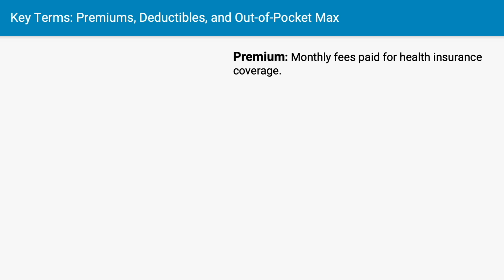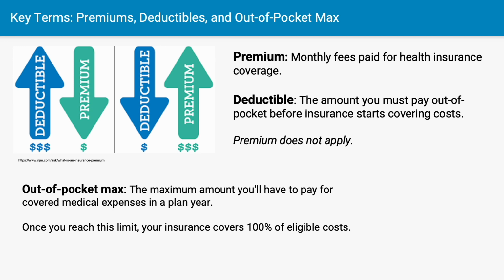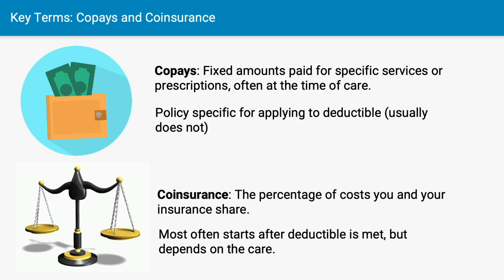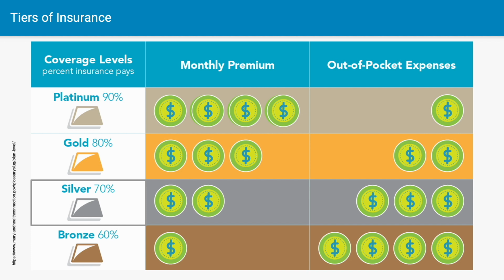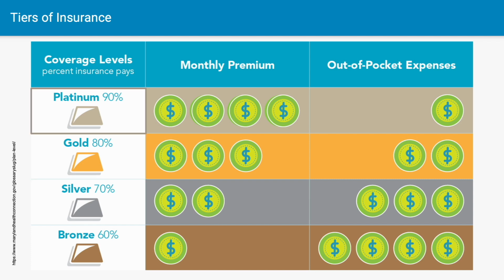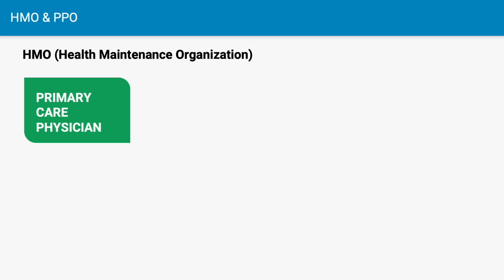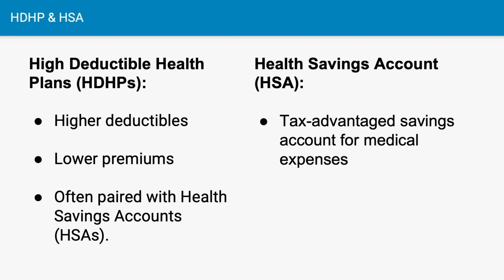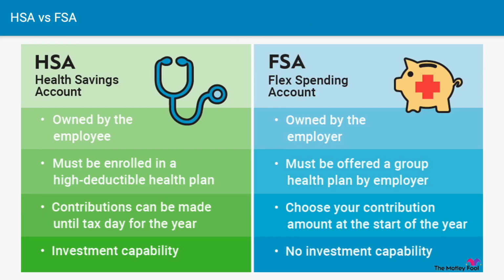Understanding Health Insurance Series - Part 1: Understanding the Basics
Part 1 of the Understanding Health Insurance series focuses on different health insurance plans and key terms.

Dive into the foundational concepts of health insurance with the first session of our Understanding Health Insurance series. This video, Understanding the Basics, highlights different health insurance plans and key terms, equipping you with the essential knowledge to comprehend your policy effectively.